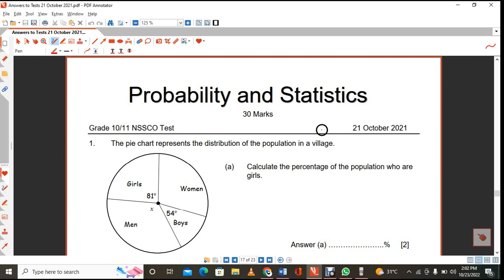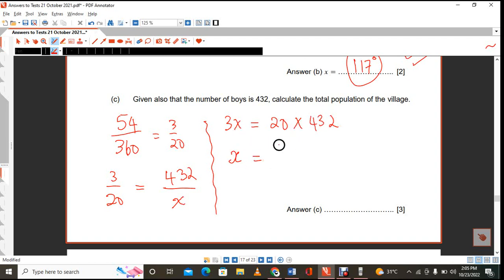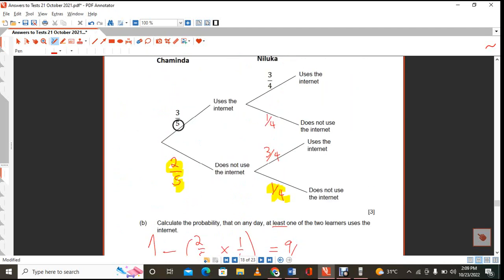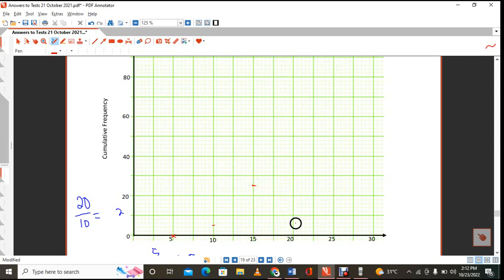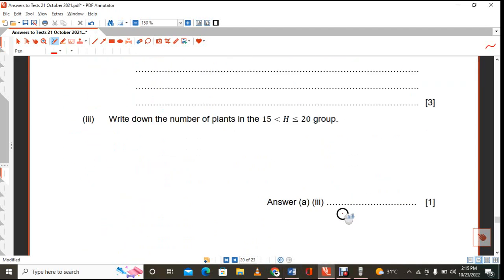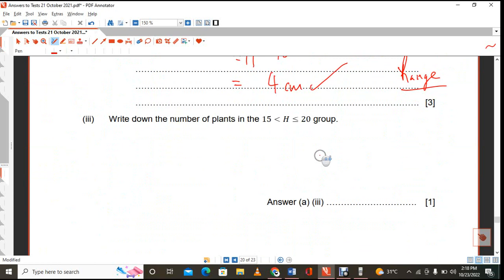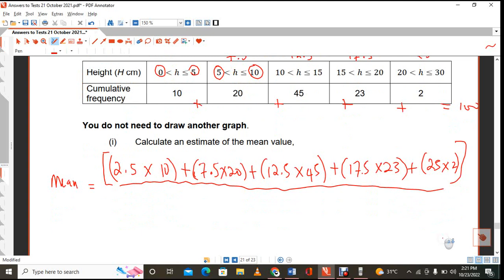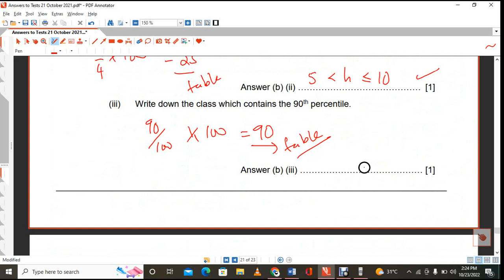Statistics and Probability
Link to answer document on My google Classroom app

Classroom code       mya3duo